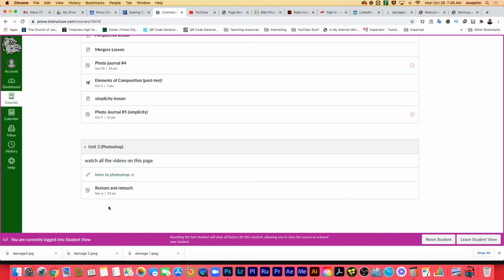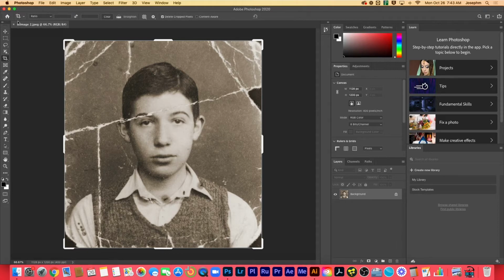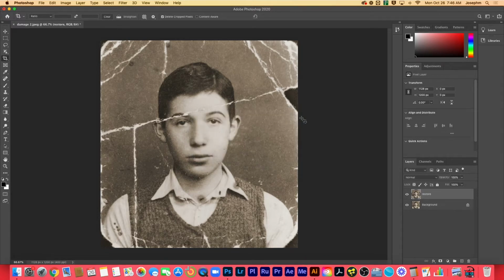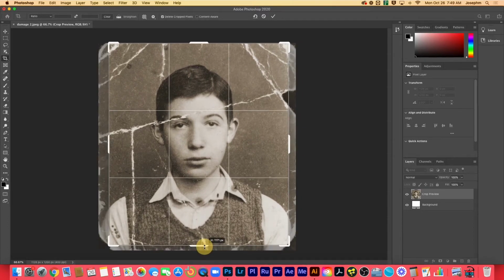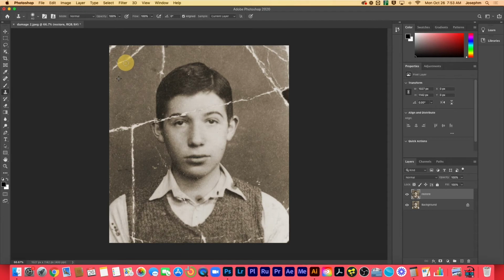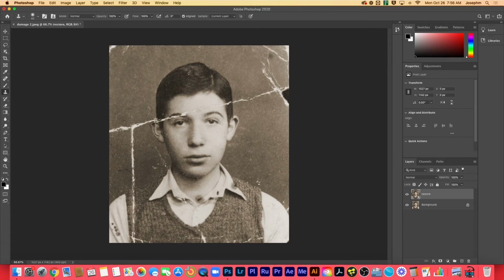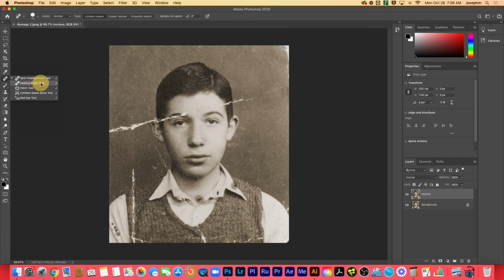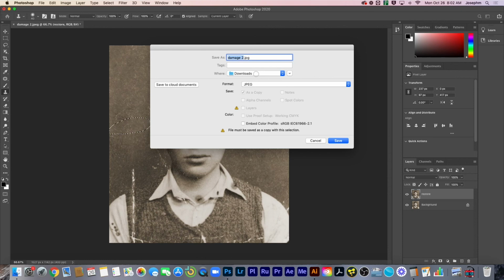photoshop retouch and restore